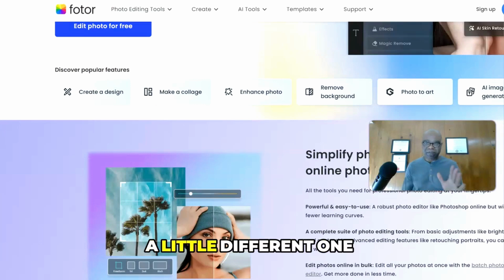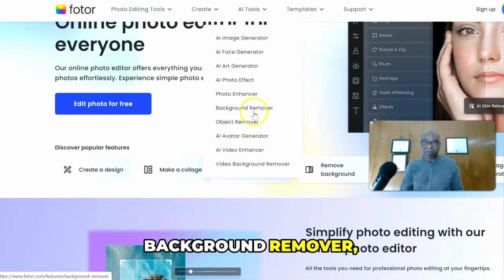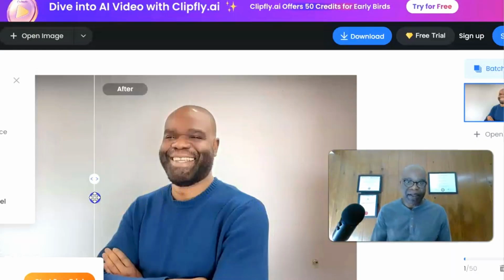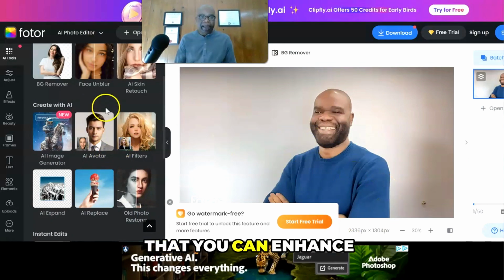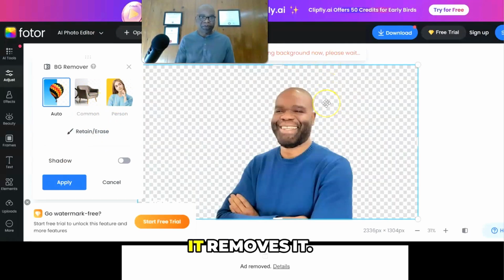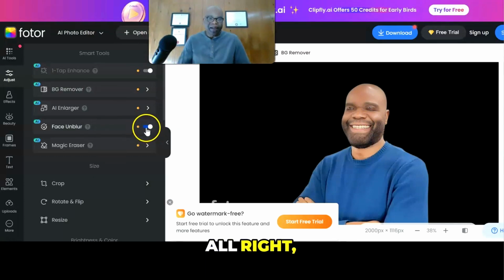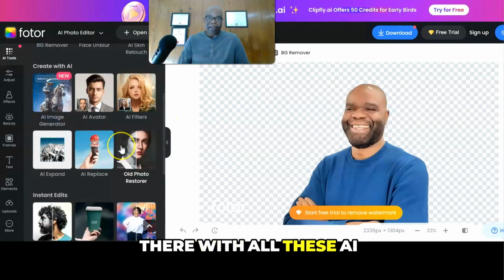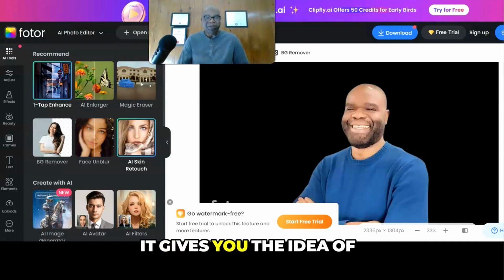Enhance Your Photos with AI: Fotor's Top Tools for Editing & Background Removal!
Welcome to our comprehensive tutorial on Fotor's amazing AI tools! If you're familiar with Canva, you're going to love the powerful features Fotor offers to elevate your photo editing game. In this video, we'll guide you through a variety of tools including the AI Image Generator, Face Generator, Art Generator, Photo Enhancer, Background Remover, and more.

Discover how effortlessly you can transform your images with just a few clicks. Watch as we demonstrate the simplicity and effectiveness of these tools, whether you're enhancing photo quality, generating unique art pieces, or creating stunning AI avatars. Perfect for both beginners and seasoned creators, Fotor's intuitive interface makes image editing a breeze.

Don't miss out on unlocking the full potential of your creativity—try Fotor today! Check out the links below for resources mentioned in the video and start your AI-powered editing journey now.

Happy creating! 🌟